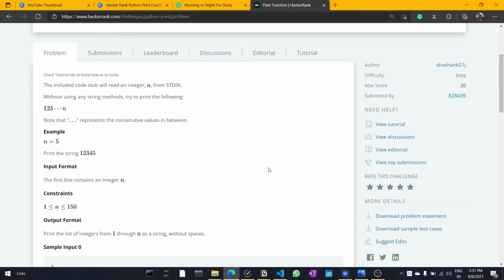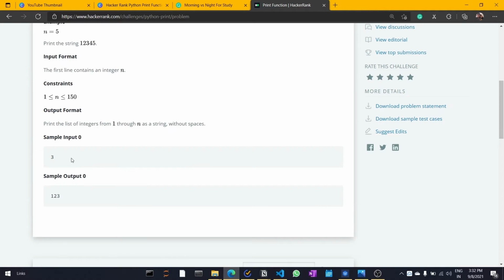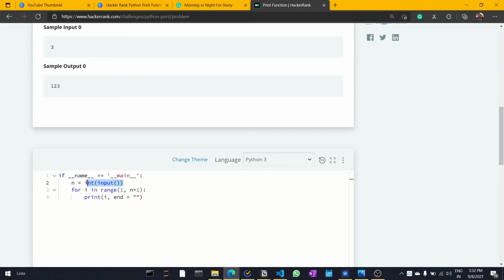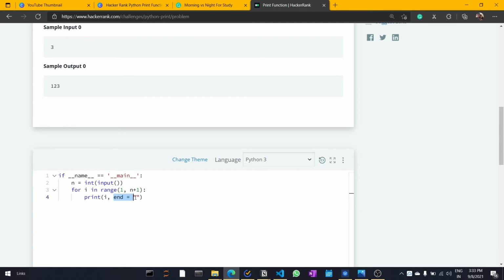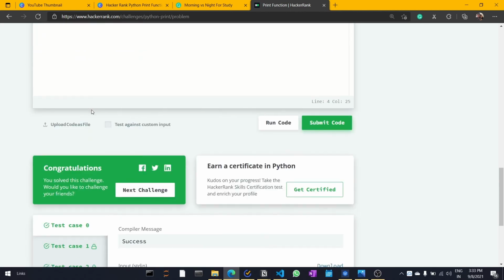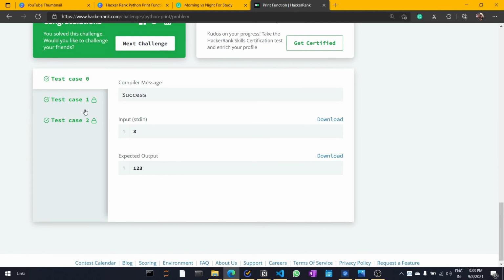Hacker Rank print function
Hacker Rank Challenge on Python.
Please find below a link to visit the challenge.